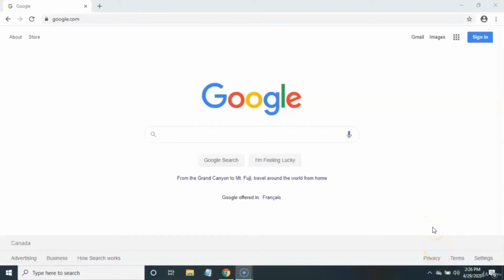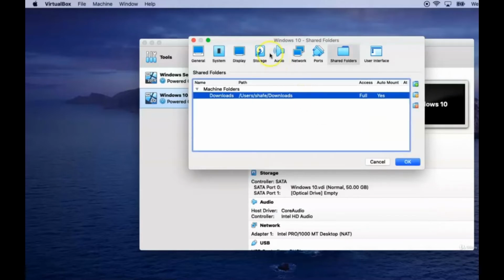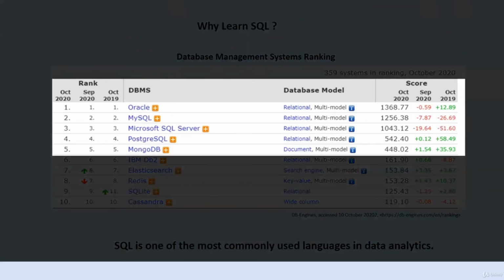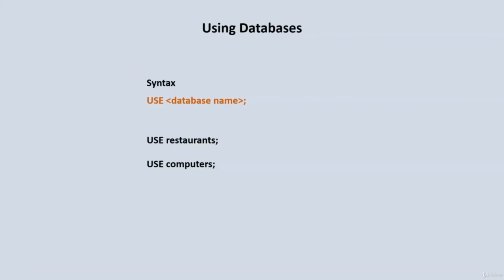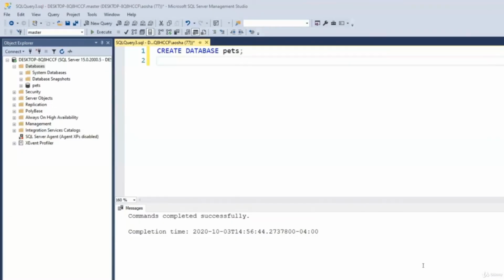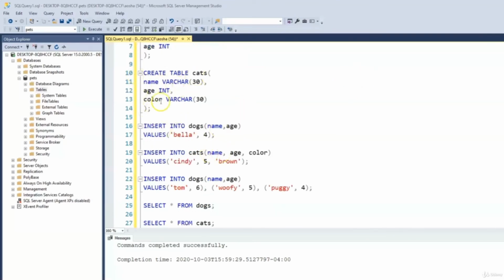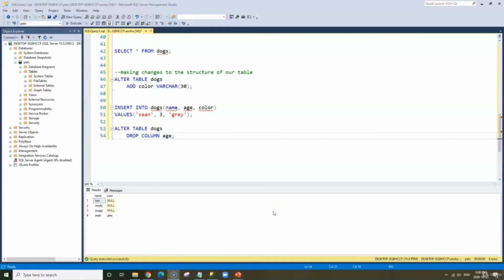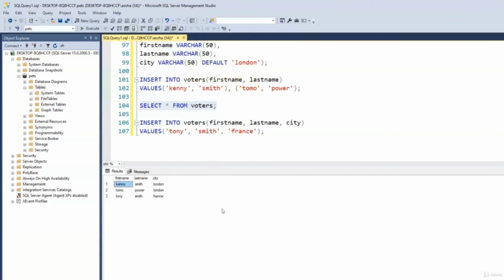SQL Tutorial for Beginners | T-SQL with Microsoft SQL Server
This SQL Tutorial for Beginners | T-SQL with Microsoft SQL Server will help you learn to query in SQL from the beginning - Manipulate data using SQl; Learn to work with databases in SQL Server; Query SQL within a Server.

Learn T-SQL using Microsoft SQL Server Environment.

This tutorial takes you from having little or no knowledge of SQL towards becoming proficient in coding with SQL.

Knowing SQL is highly important if you intend working with data and the demand for SQL skills is ever growing.

You will learn SQL in a server environment which is most likely how you would use SQL in the real world. Not only would you learn SQL but you get to experience working with SQL in a real life setting.

This course is hands-on with practice tasks which allows you get comfortable and familiar with querying in SQL.